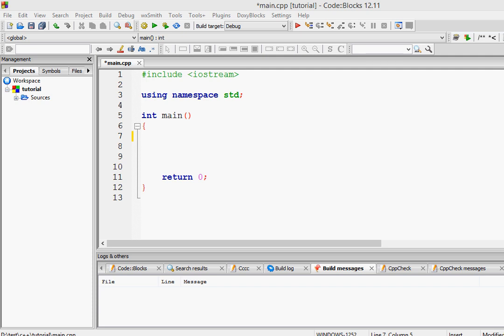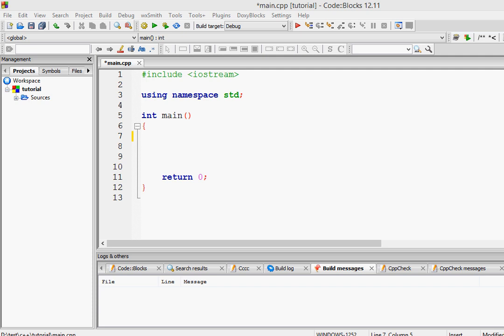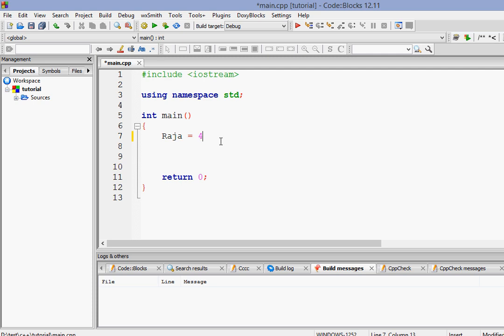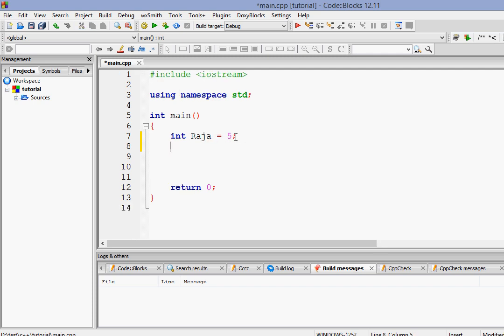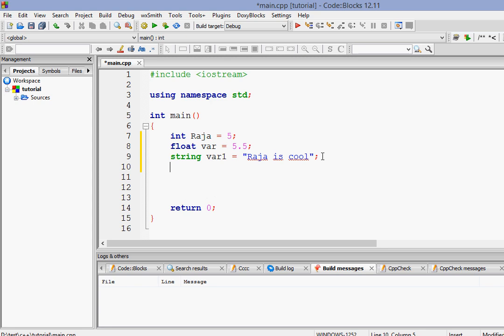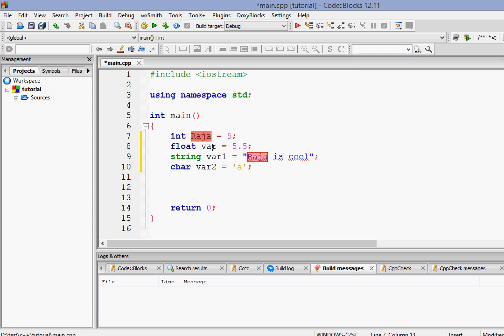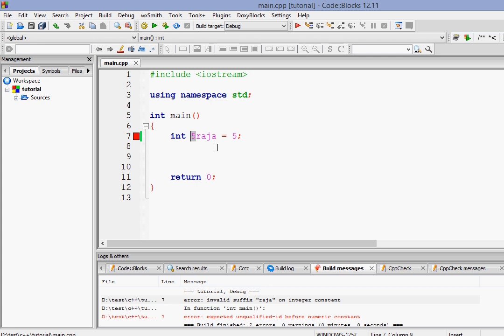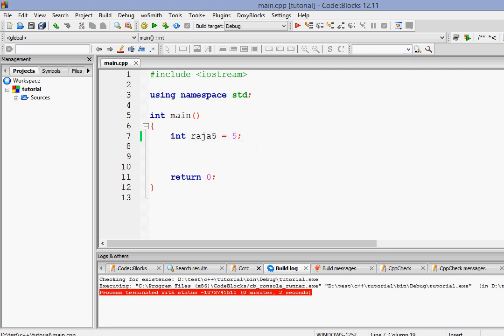C++ Programming Tutorials For Beginners - 3 - Variables and Data Types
If you have any questions, write those in the comments below, thanks.

Video Description:

In this video we shall learn about variables and data types most fundamental concept in C++.